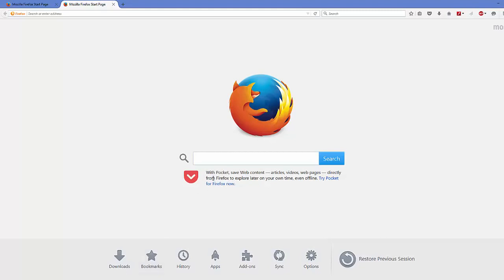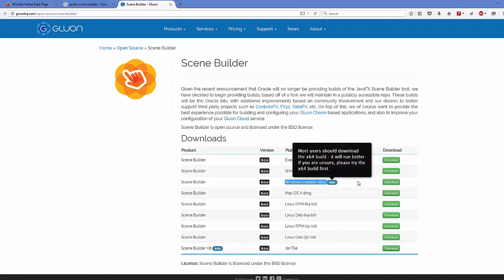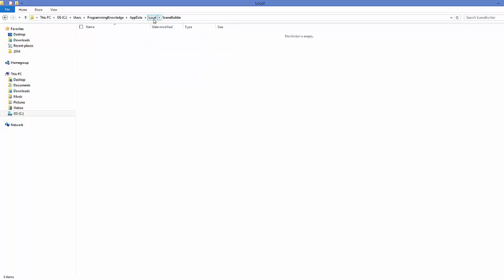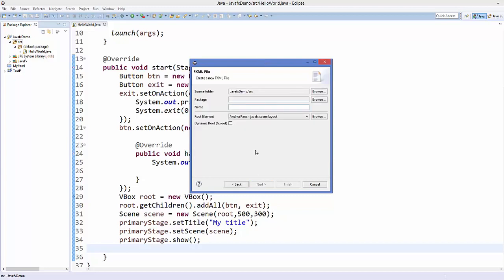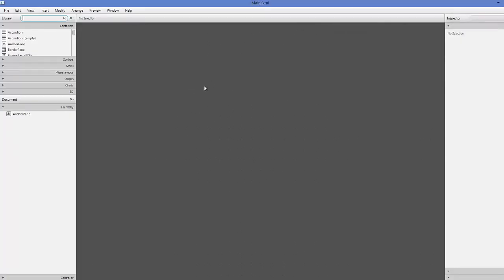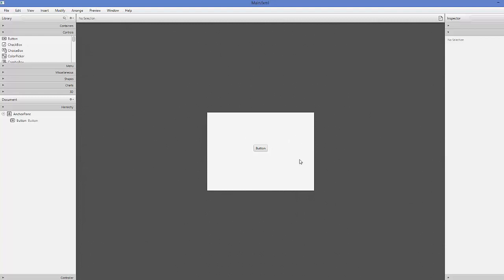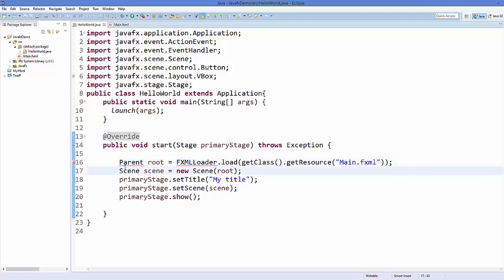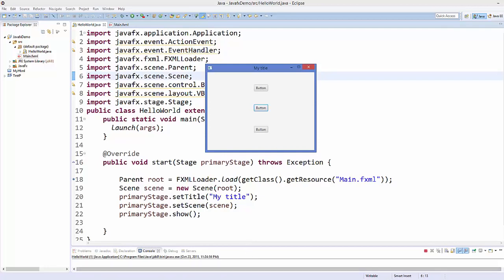IReCs 4 JavaFx Tutorial For Beginners 5 Installing JavaFX Scene Builder